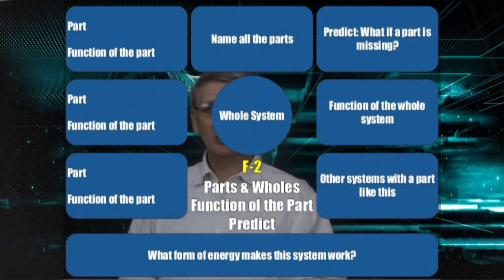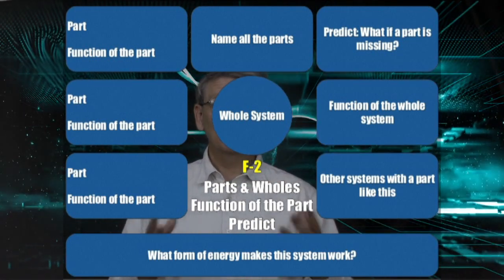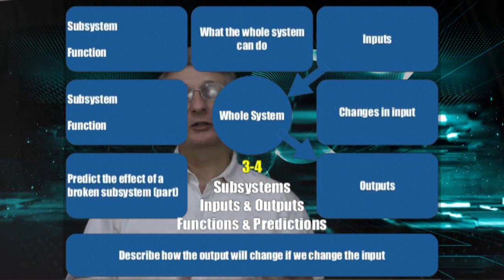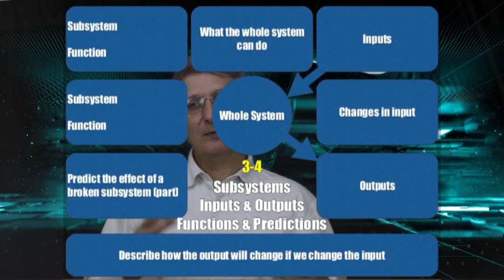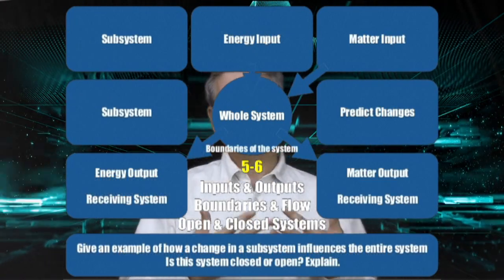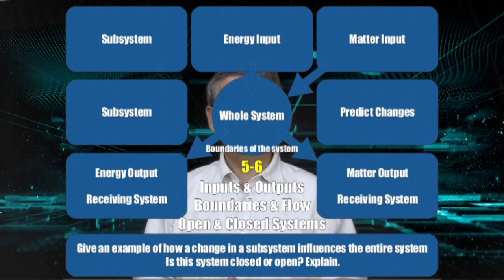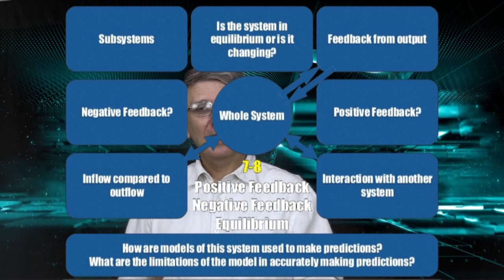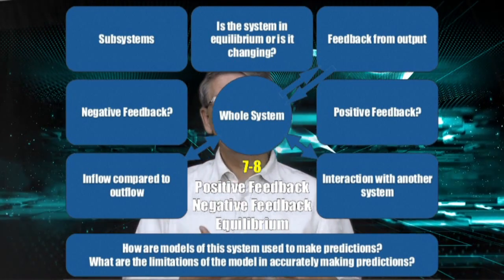1DTM3.6 Systems Thinking Summary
This video is about 1DTM3.6 Systems Thinking Summary